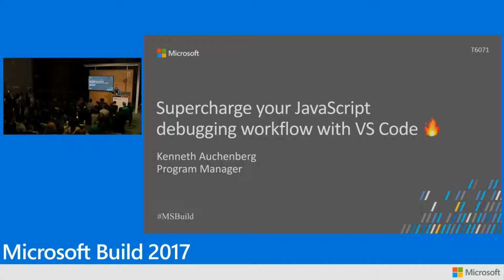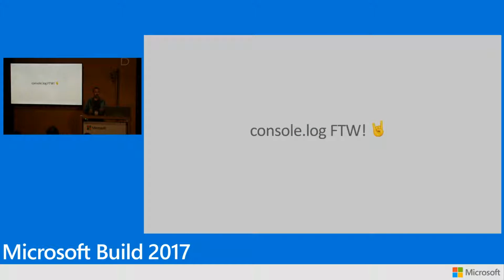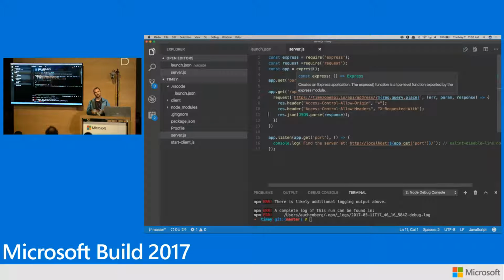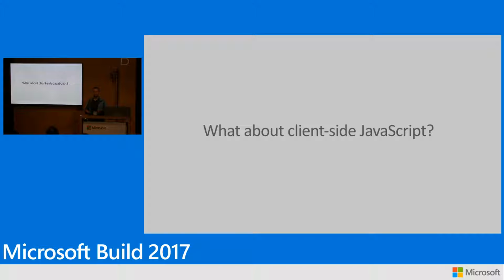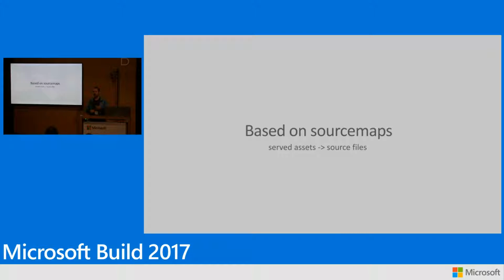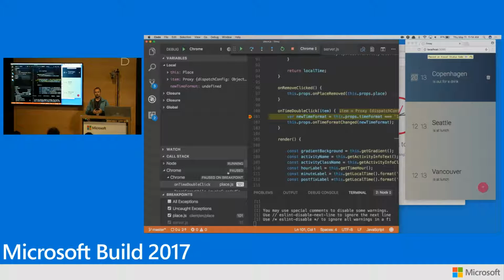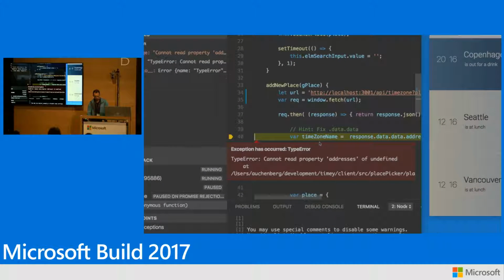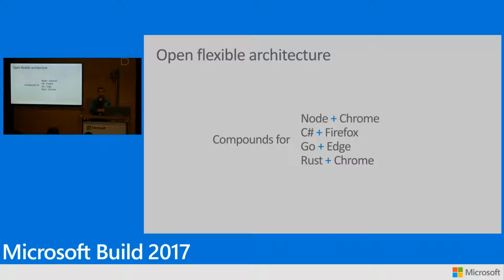Build 2017 Supercharge your JavaScript debugging workflow with Visual Studio Code